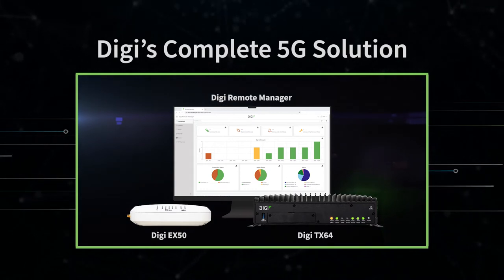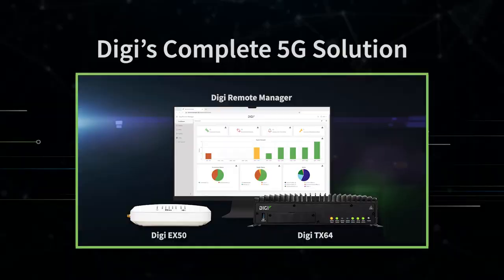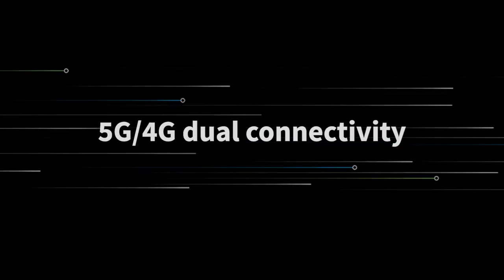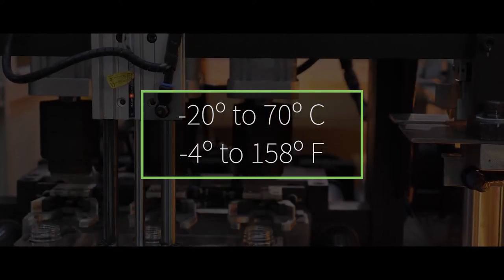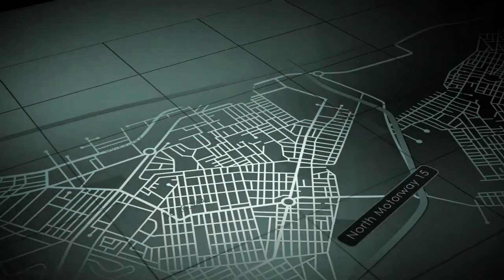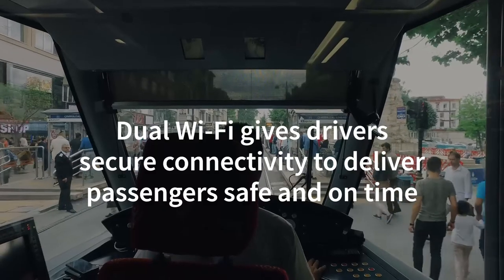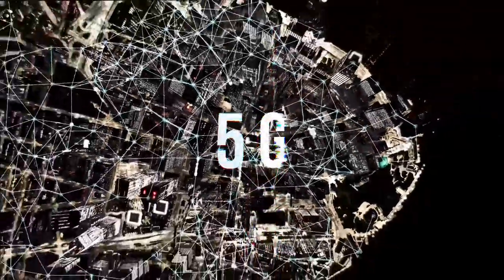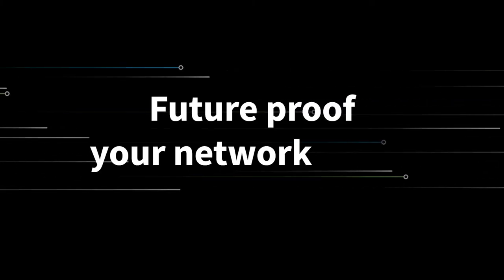Digi 5G: Complete Solutions for Enterprise, Light Industrial and Transportation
5G is here today! For those ready to future-proof their installations with 5G, Digi 5G cellular routers offer a complete solution, with Digi Remote Manager® at the center of it all as the command center for your intelligent network. Watch this video to learn about the Digi EX50 all-in-one enterprise router and the Digi TX64 5G transportation router, both with 4G failover to support the most reliable connectivity.